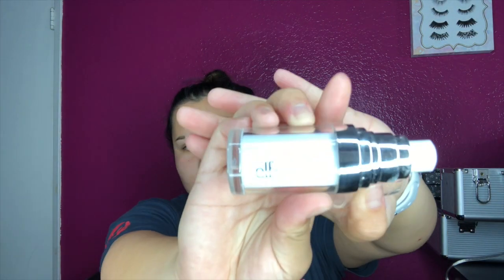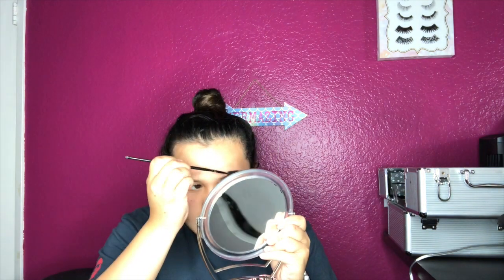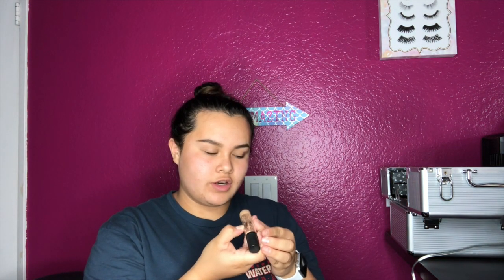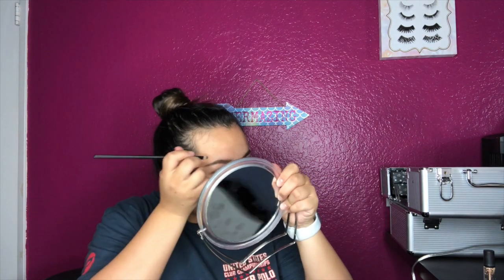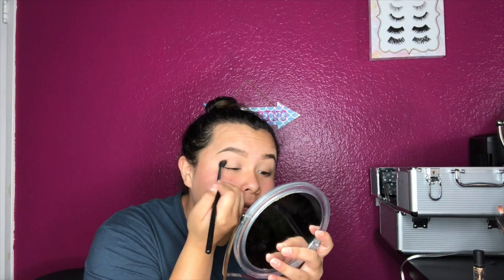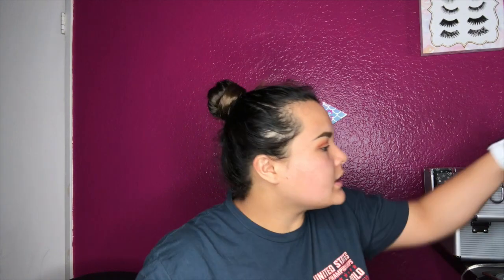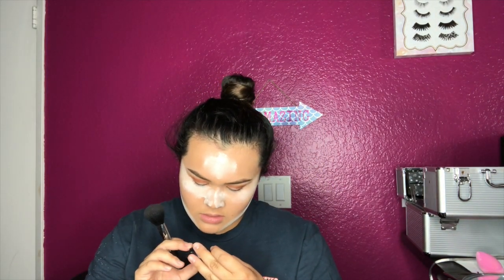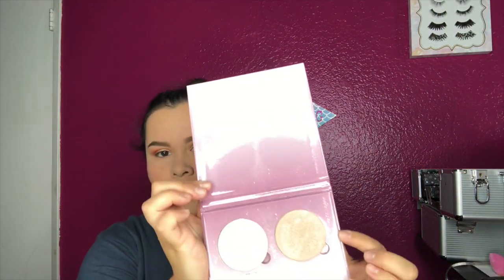Soft Glam Makeup Tutorial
Hey buddies !! This video is a soft glam and everyday makeup routine/tutorial. This is super simple and super easy when you're in a rush and dont have much time. I hope you guys enjoy this little tutorial!

~MAKEUP PRODUCTS~
- Elf Mineral Infused Face Primer (clear)
- Brow Beauty Microblading Pencil (dark brown)
- Mac blush (Love twist)
- Mac Foundation (C5&C6)
- Anastsia Glow Sugar Kit (Grumdrop)
- Maybelline Great Lash (Waterproof; very black)
- Revolution Luxury Baking Powder (Ghost)
- Mac Fix+Coconut Setting Spray
- Maybelline Great Lash (clear)